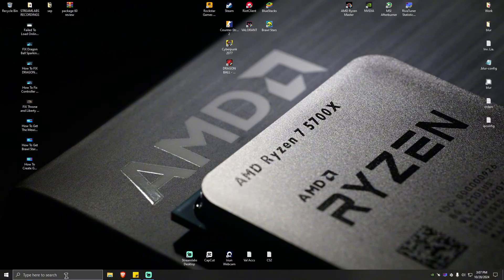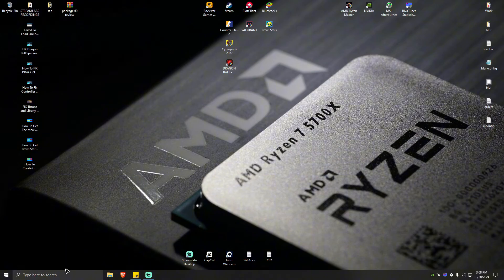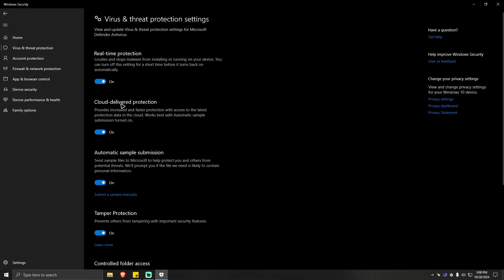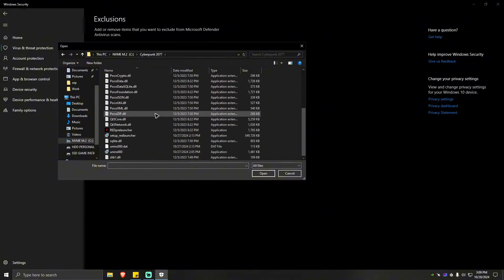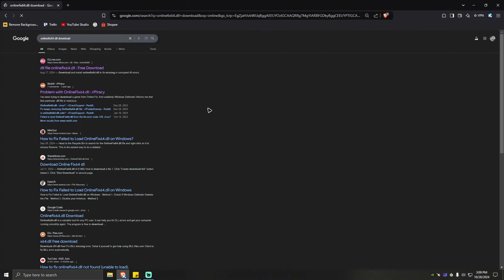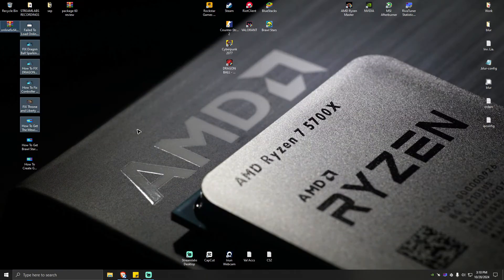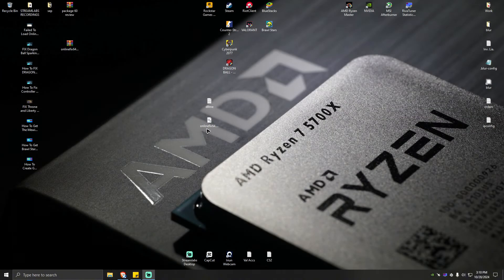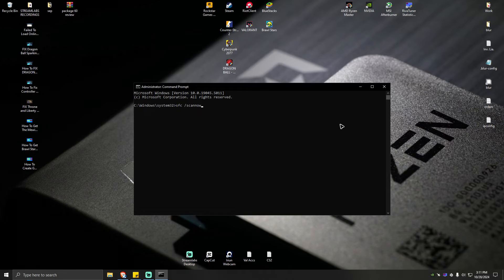Failed To Load Onlinefix64.dll From The List Error Code 126 - Full Guide 2025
Welcome in this video I will show you how to fix Failed To Load Onlinefix64.dll From The List Error Code 126.